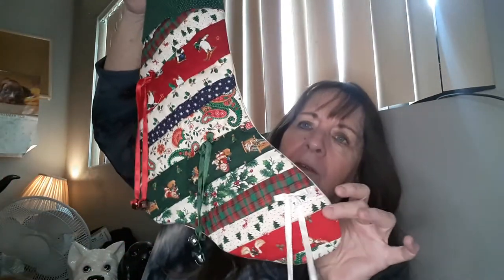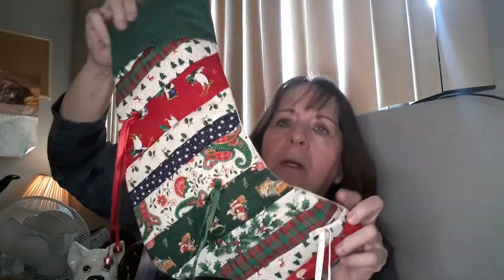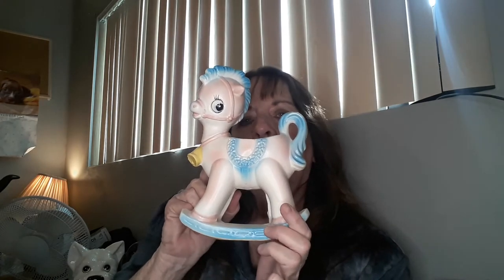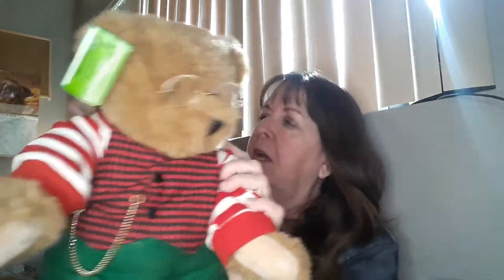Thrift store haul for reselling on Etsy and my Antique booth - What treasures did we find?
Join me as I show you some of the things I picked up at my favorite thrift shop for my Antique Booth and Etsy.  Wait till you see the treasures I found!

If you are in the Mesa Area Call it New Call it Antique is on Broadway and Dobson.

I have a couple of great coach purses in there!